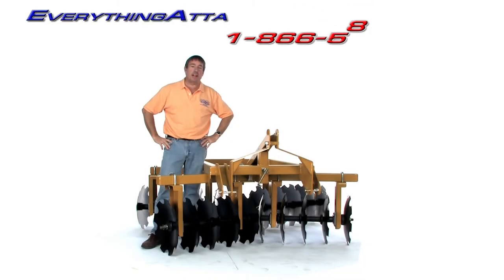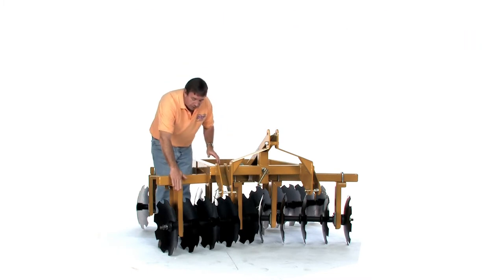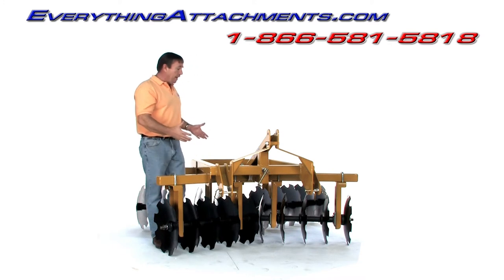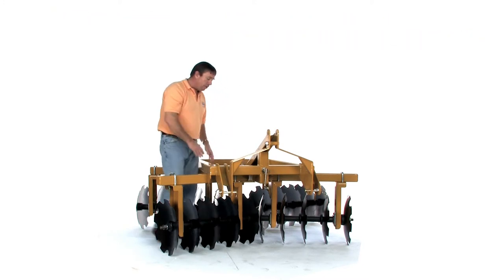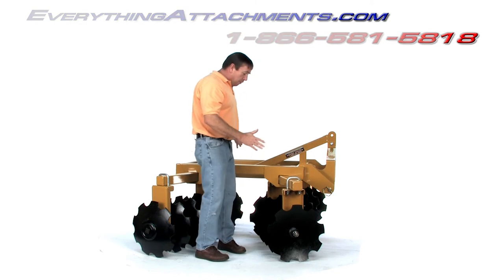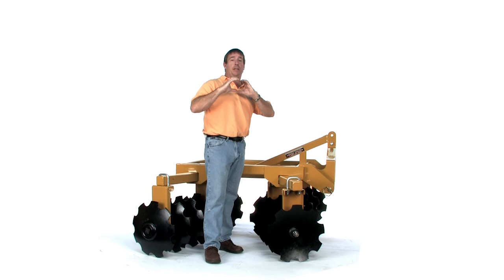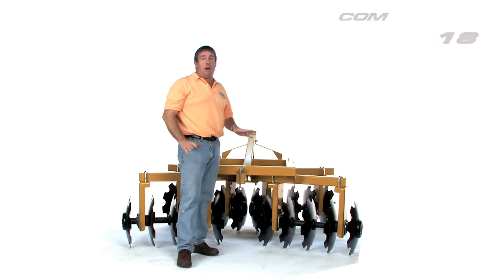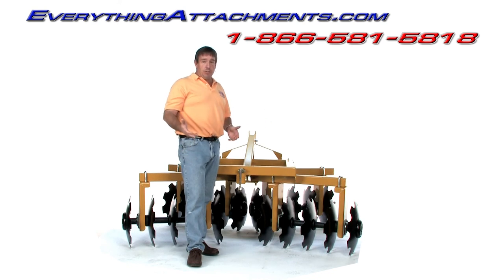Everything Attachments Deluxe Box Frame Disc Harrow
This is our adjustable box frame disc harrow available on Everything Attachments.com. We have engineered some of the best features available into this model, and debuted it at the Sunbelt Ag Expo in Moultrie, GA.